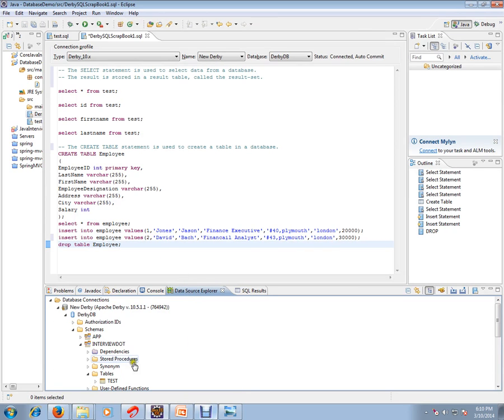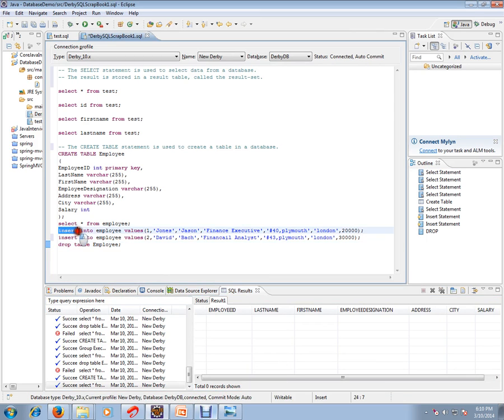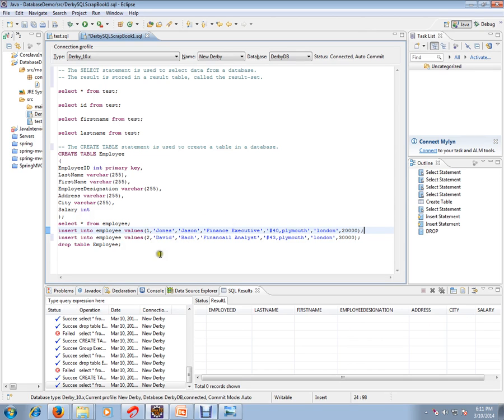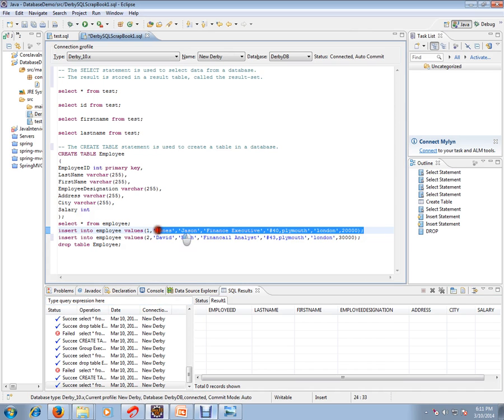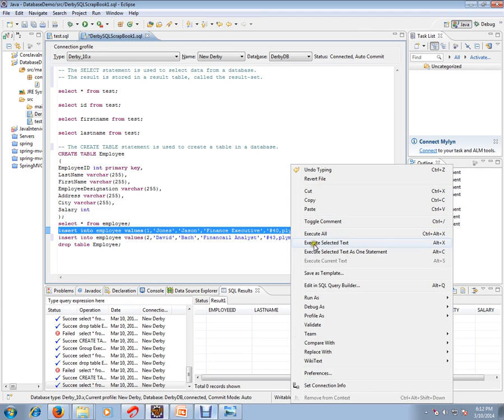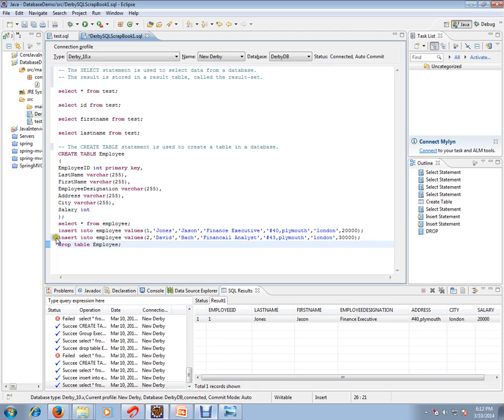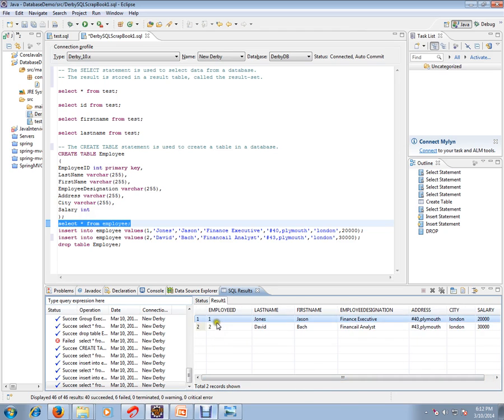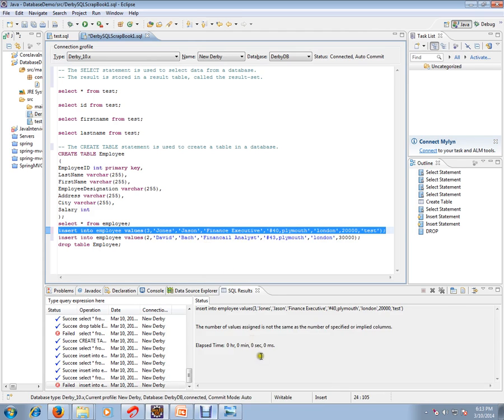SQL QUERY INSERT ROW TABLE